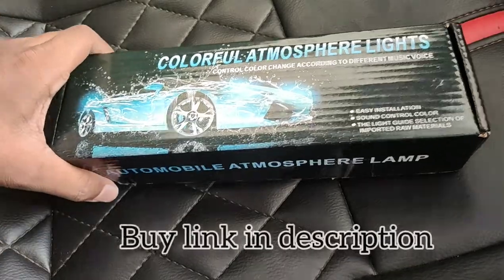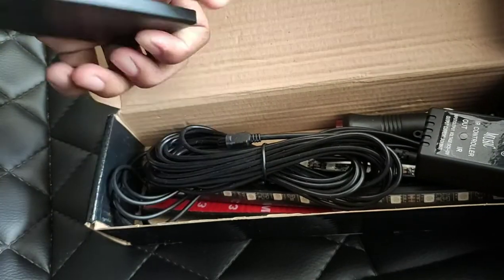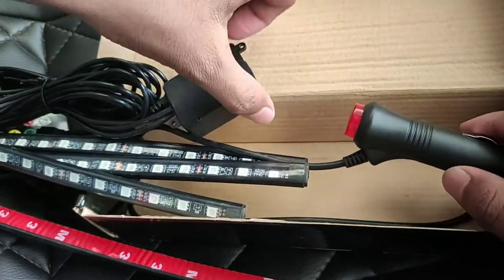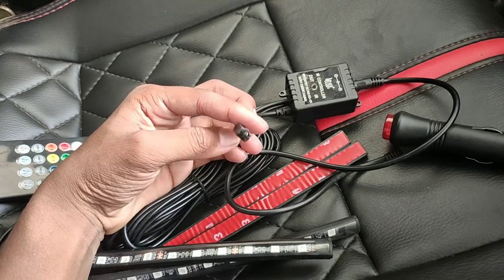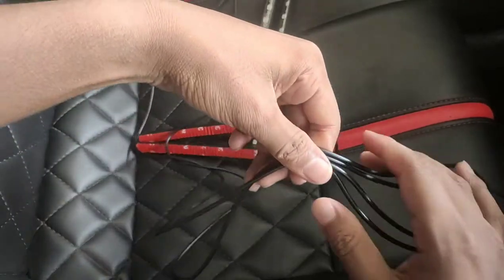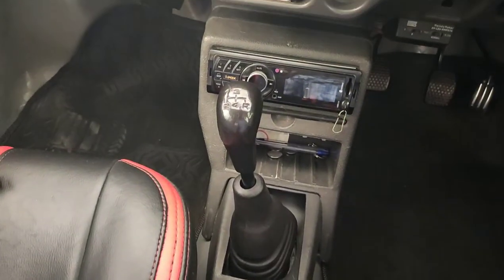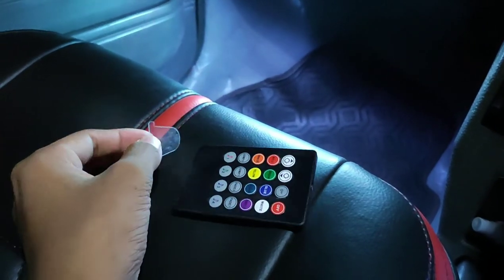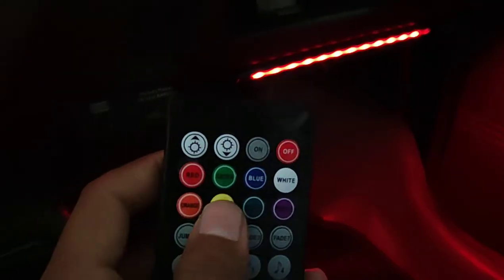Atmosphere light installation in maruti 800😎|Malayalm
Thanks
               For